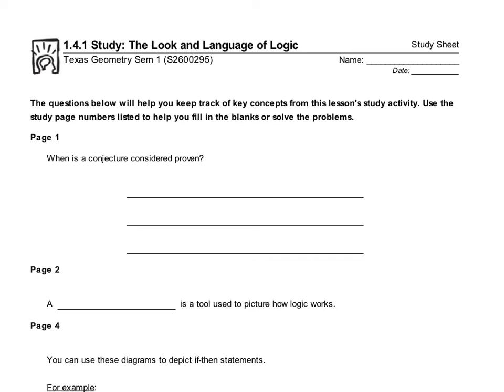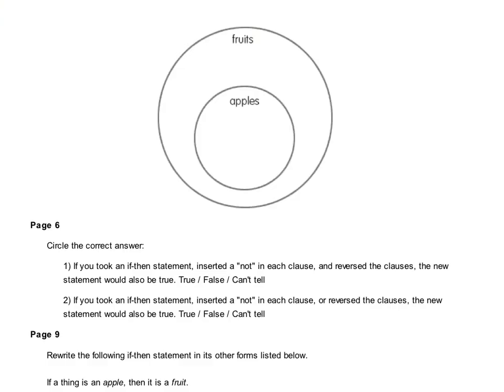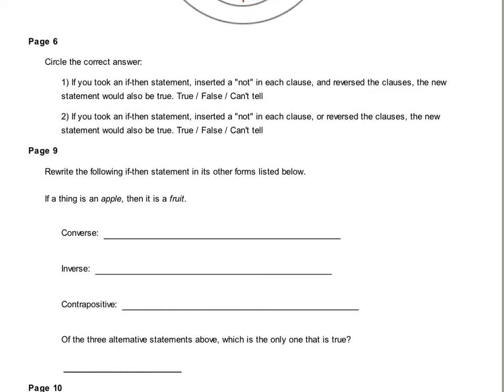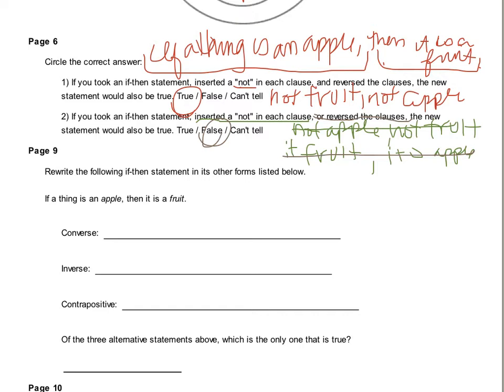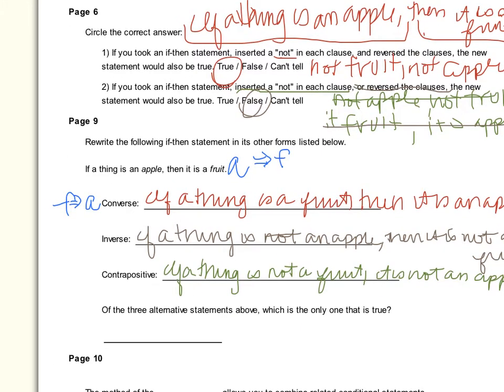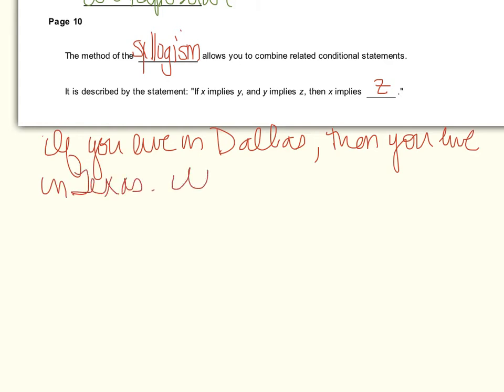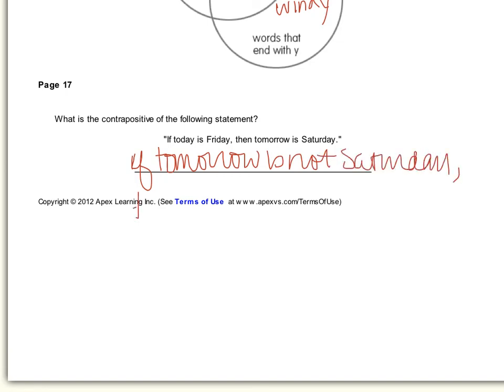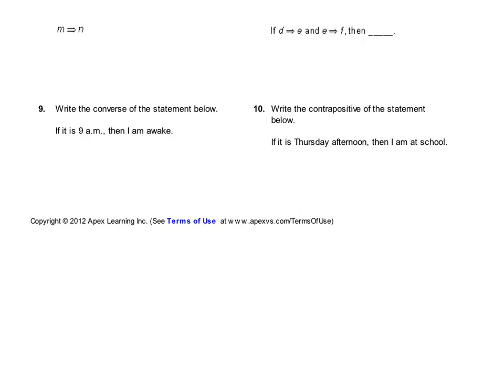1.4.1 - Logic Statements